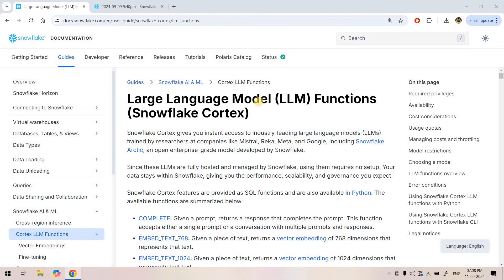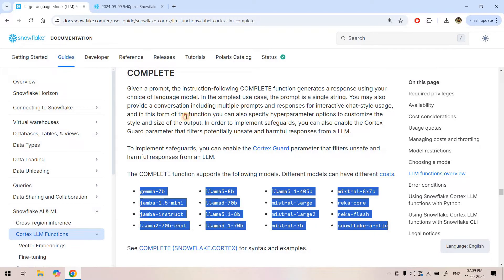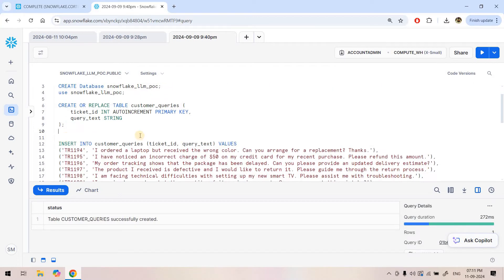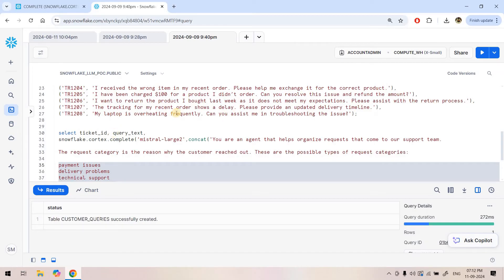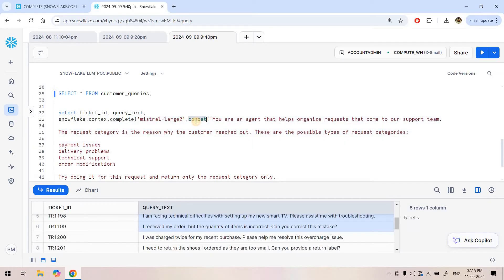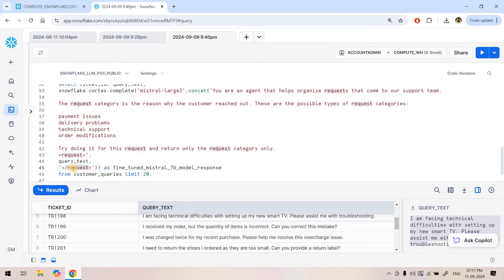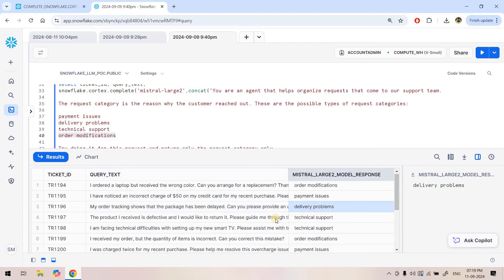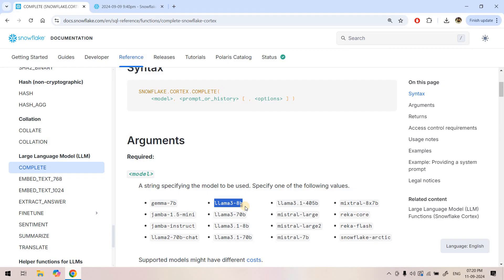Snowflake Cortex LLM - COMPLETE Function Explained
Given a prompt, the instruction-following COMPLETE function generates a response using your choice of language model.
In this video, we are going to explore this with practical examples.

Code is available in the pinned comment.

YOU JUST NEED TO DO